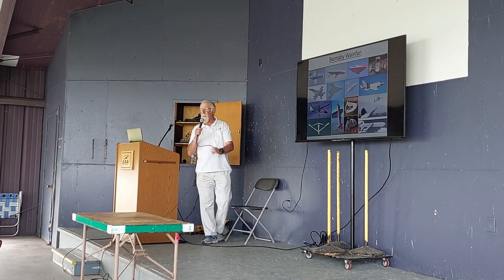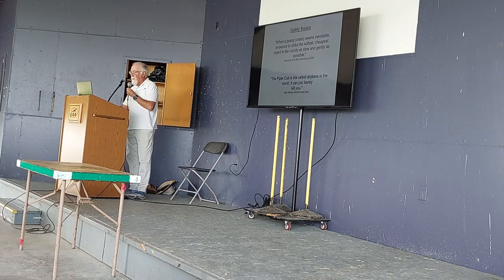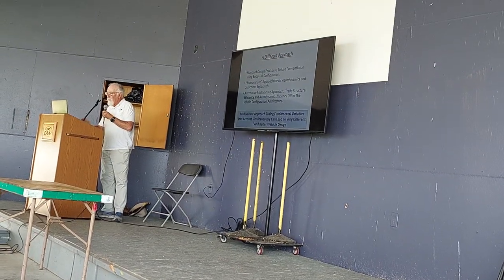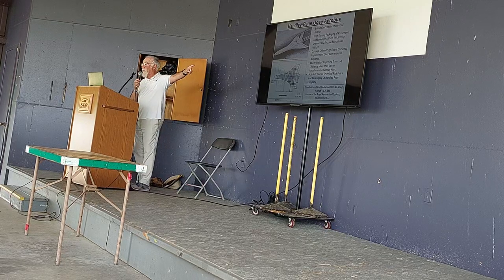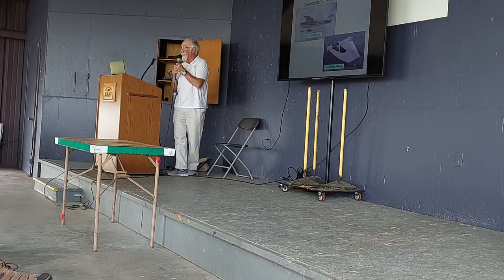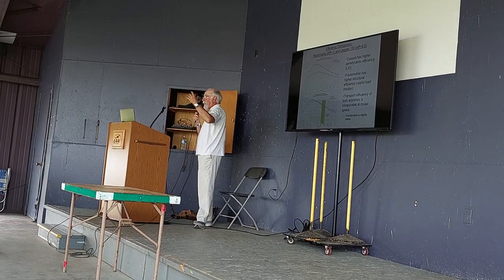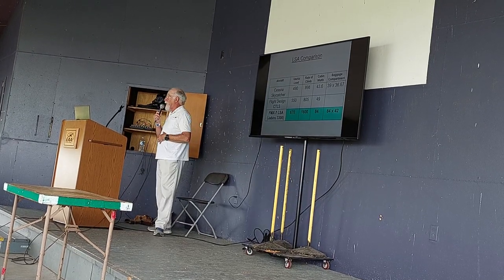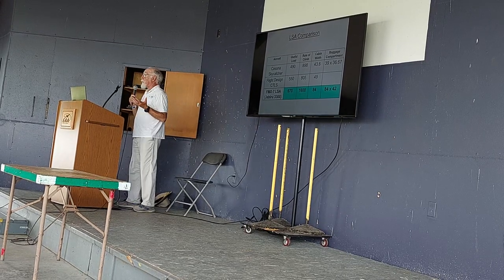Barnaby Wainfan: Low Aspect Ratio Airplanes Forum: Airventure Oshkosh 2021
Barnaby's Forum on Low Aspect Ratio Personal airplanes from Oshkosh 2021